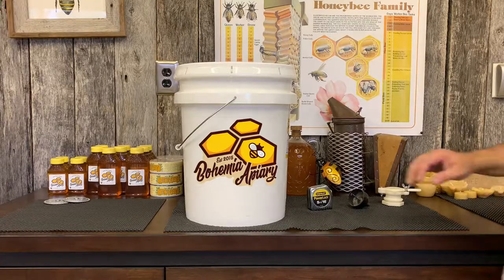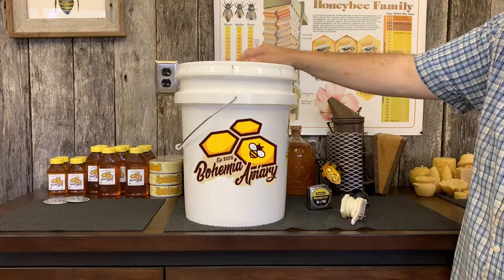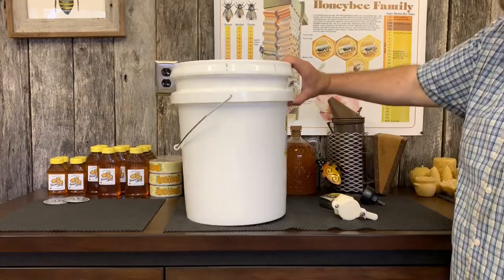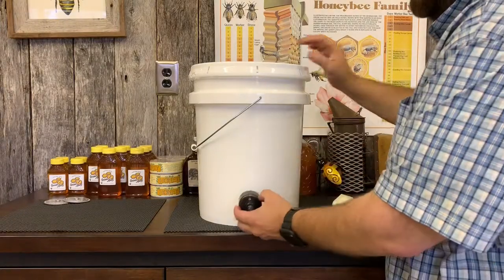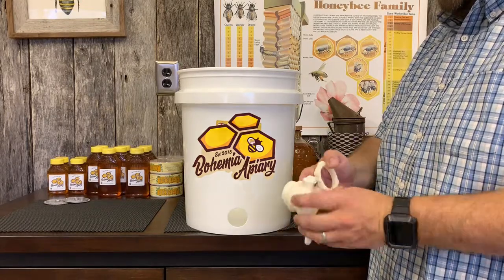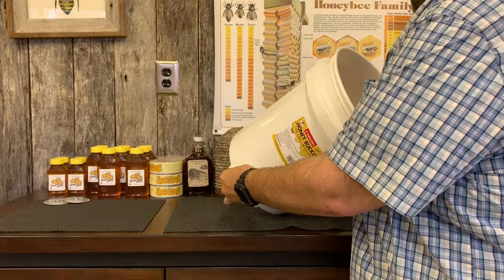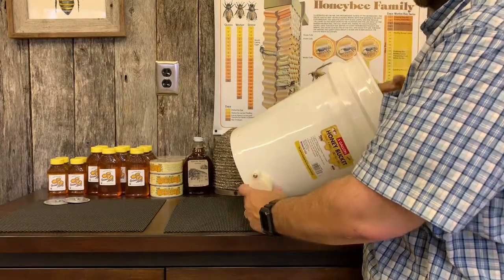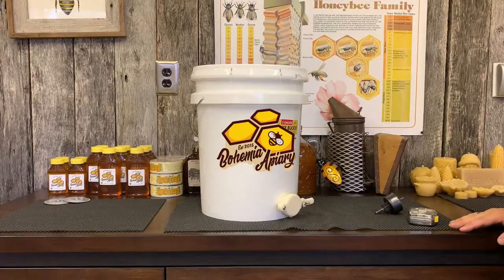Installing a honey gate in a 5gal bucket | Beekeeping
Quick video on how to install a honey gate in a 5 gallon bucket.